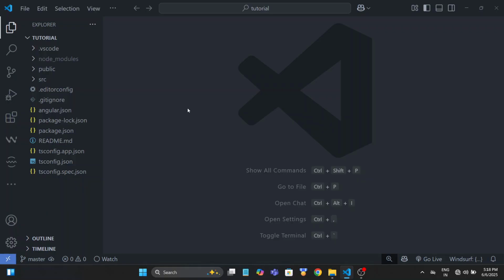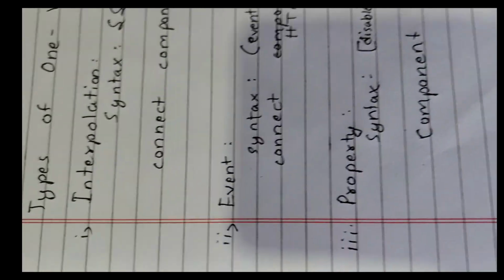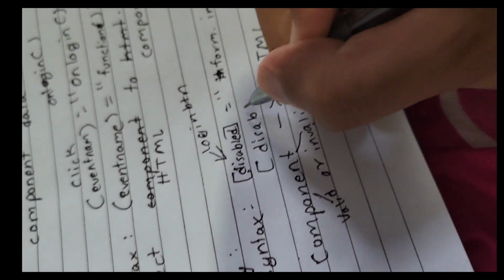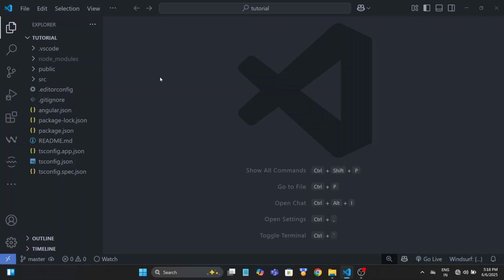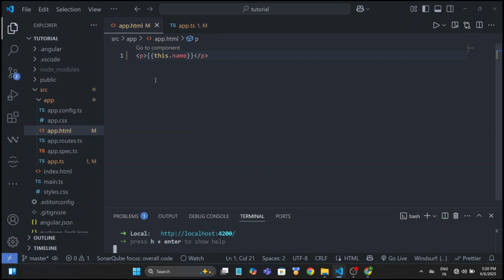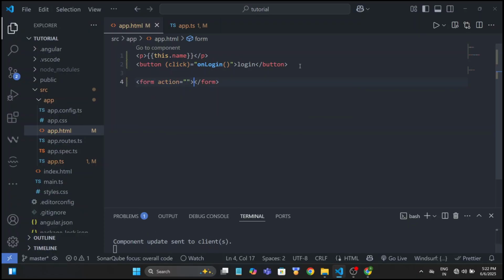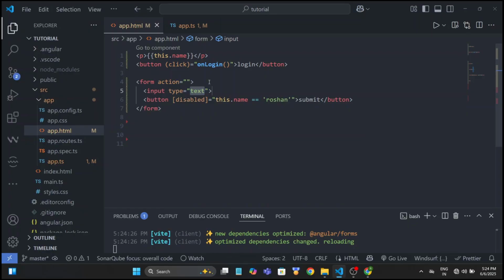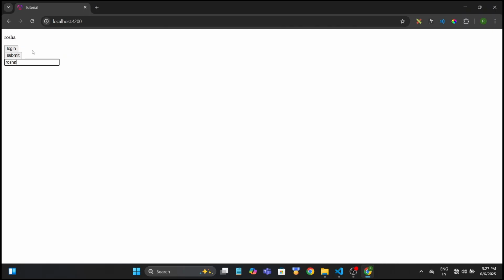Data Binding Types in Angular v20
Welcome to CodeBlood 💻🔥
Fuel your coding passion with bite-sized concepts, full coding tutorials, and real-world web app projects! Whether you're a beginner or sharpening your skills, CodeBlood is your go-to hub for:

🔹 Coding Concepts Explained Simply
🔹 Step-by-Step Web App Tutorials
🔹 Practical Guides to Build Real Projects
🔹 HTML, CSS, JavaScript & More